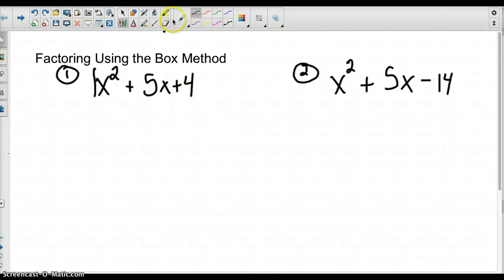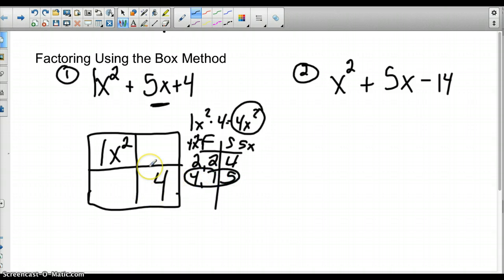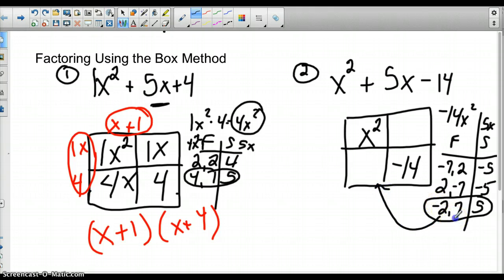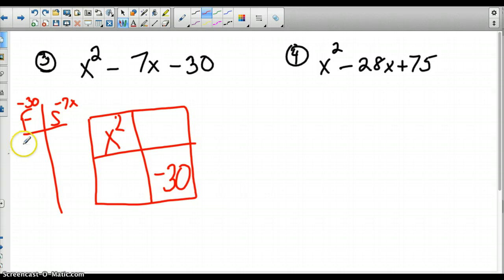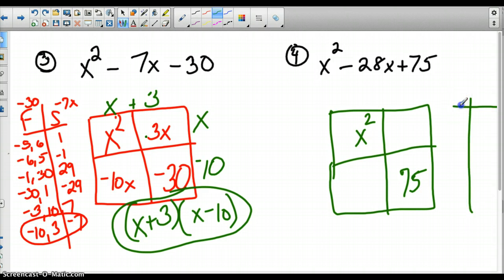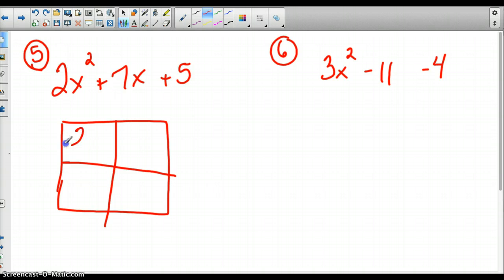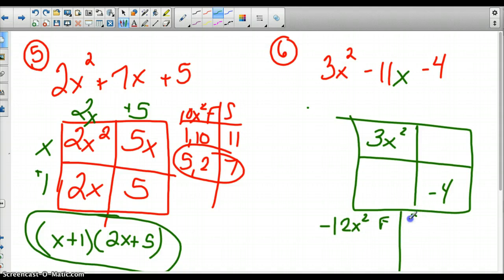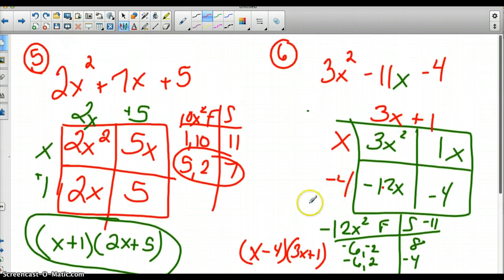Algebra 1: Lesson 9-6-Factoring Trinomials with Box Method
Algebra 1: Chapter 9 Factoring with Box Method